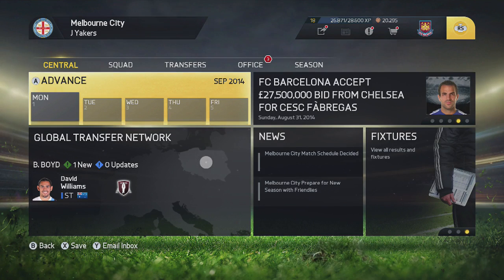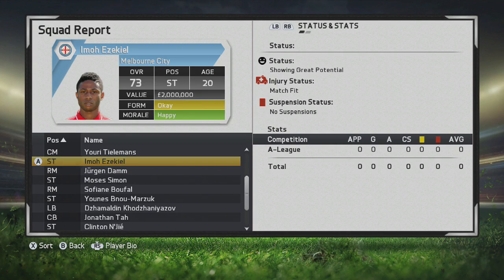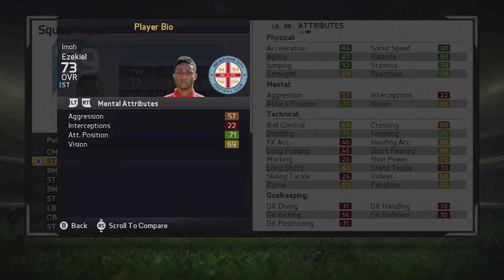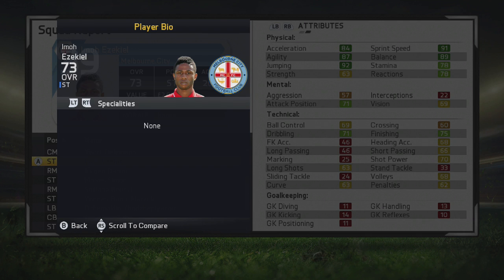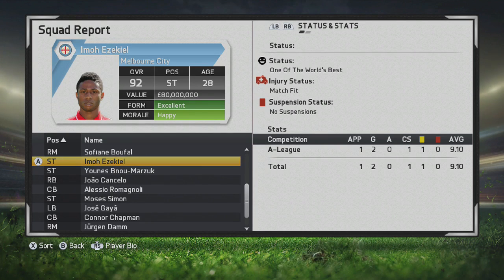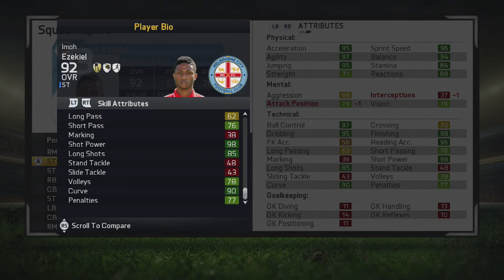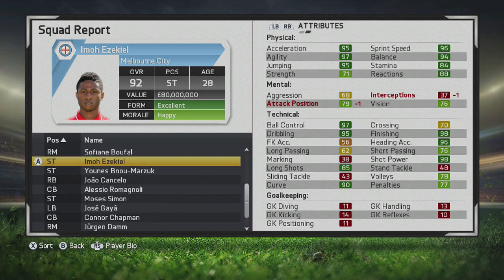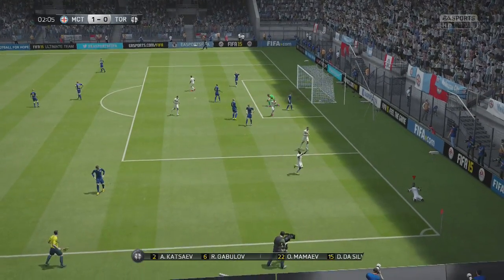FIFA 15 Career Mode - Imoh Ezekiel Player Review (92 Rated)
The BEST striker in the game to buy?! Today we find that out in this review. Drop a LIKE on the video for more player reviews.
60+ likes is the target guys! Who else should we review?! :D

All music used supplied by MonsterCat and Tobu -

* Sound Remedy & Nitro Fun - Turbo Penguin (MonsterCat Release)
* Barely Alive ft. Diamond Eyes - Welcome To The Real World (Katdrop Remix)
* Bustre - Combine (MonsterCat Release)